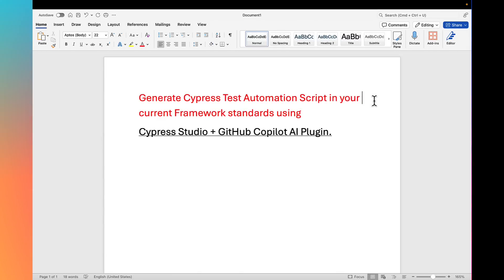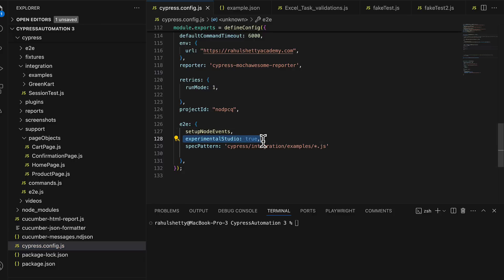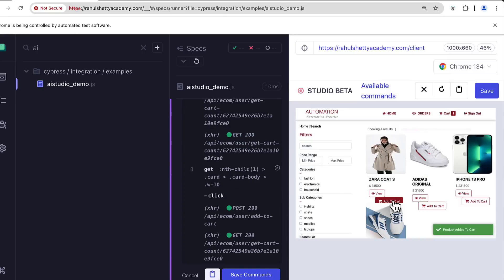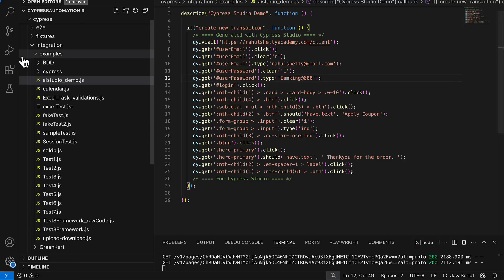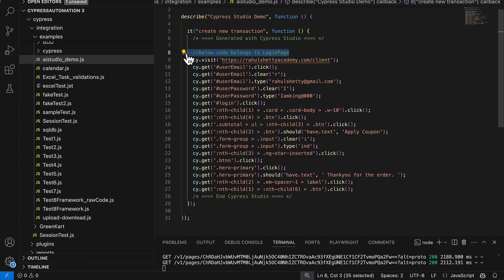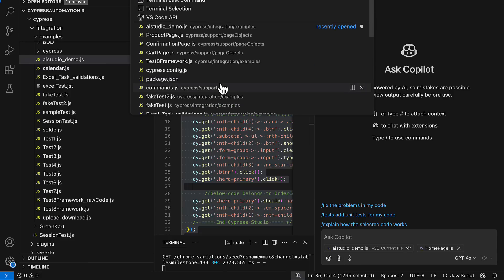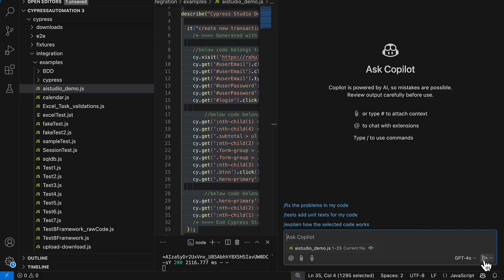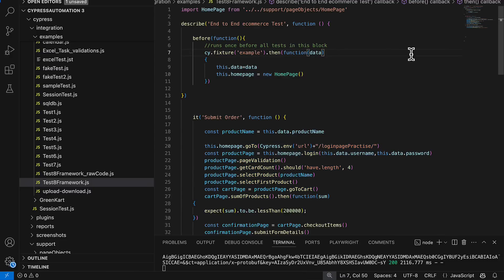Cypress Studio + Copilot AI - Generate Scripts in Framework Standards with Manual clicks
In this video, I will show how to generate cypress script with recording actions and how to convert generated standalone test into Framework standards with the help of Github copilot AI plugin.